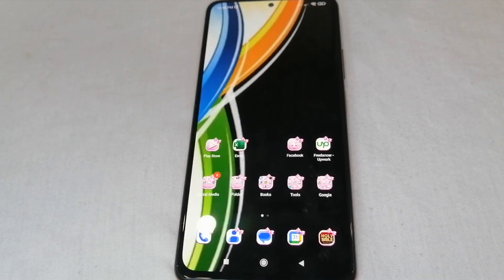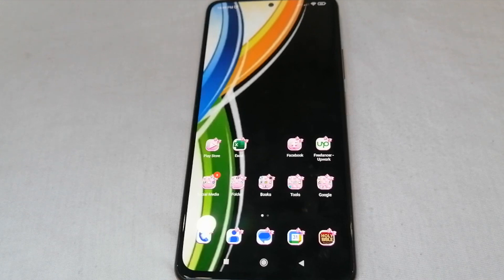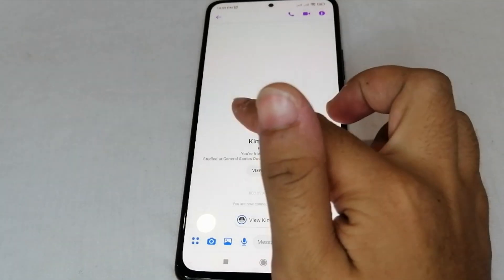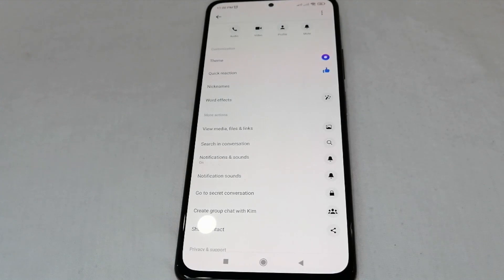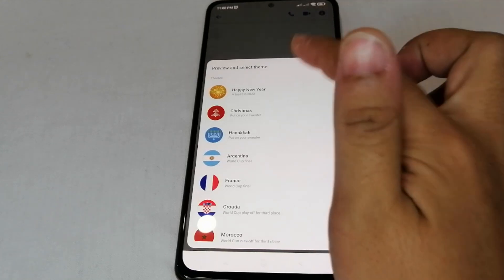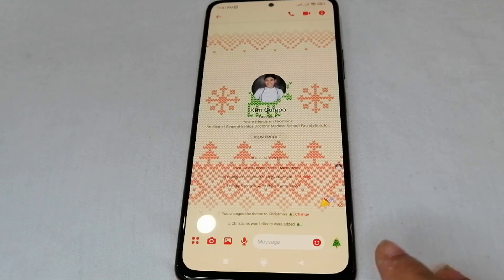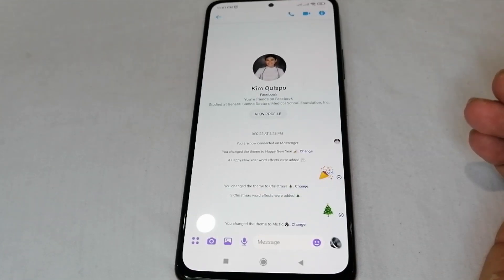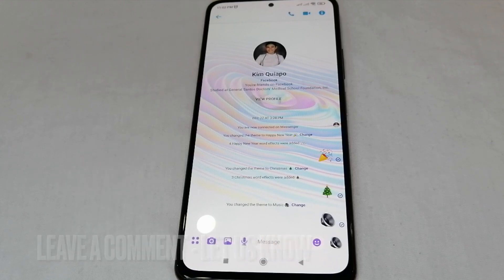✅ How To Change Theme Background On Messenger 🔴